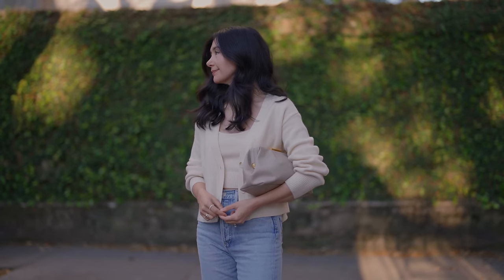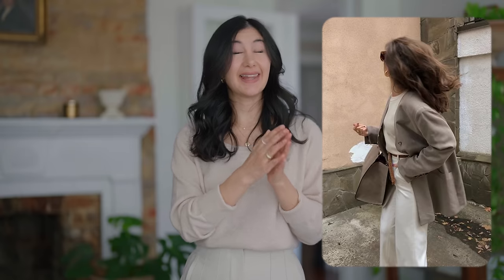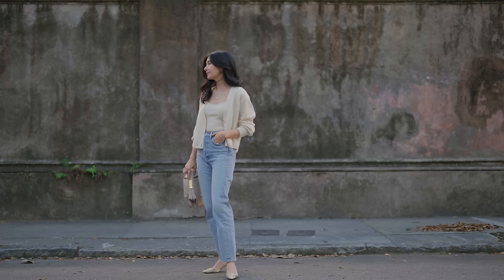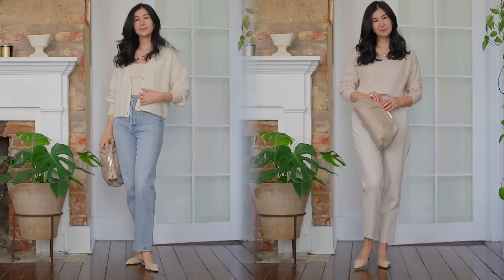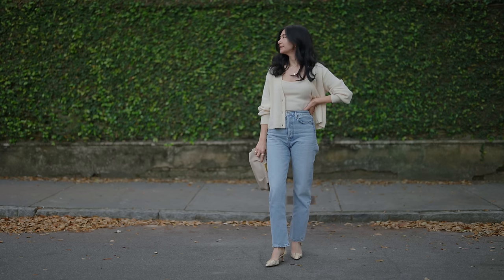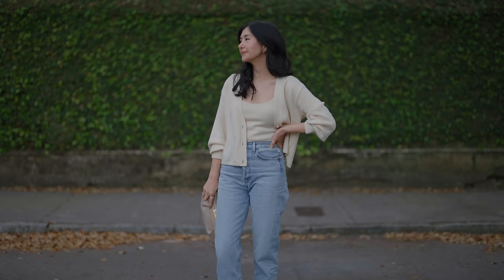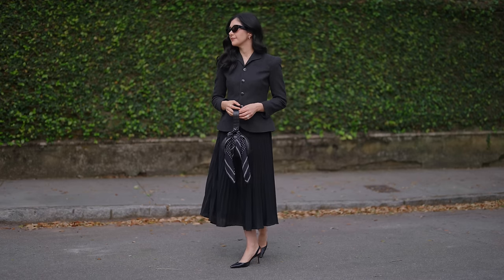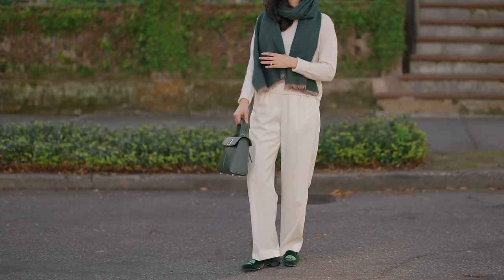Tips To Instantly Look Elegant and Put Together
Today I want to share some easy tips to instantly look elegant and put together. These are easy things you can do to look graceful and feel polished every day.

00:29 What Is Elegance?
01:12 Add Some Color To Your Cheeks
01:57 Brush and Shape Your Brows
02:36 Choose Pants
03:31 Elegant Shoes
04:23 My Modern Elegant Essential
05:30 Show Your Wrists
06:25 Matchy Matchy
07:35 Stick To Lighter Colors

Pants: Zara purchased on Poshmark a few years ago
Shoes: Manolo Blahnik kitten heels

* This is not a paid advertisement and is not a sponsored post.